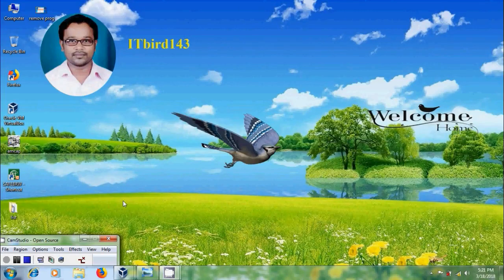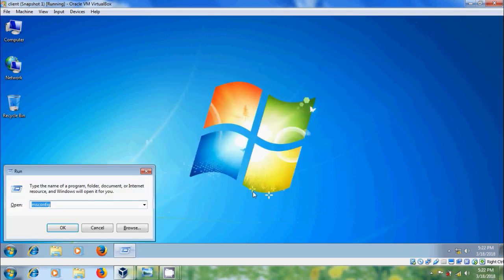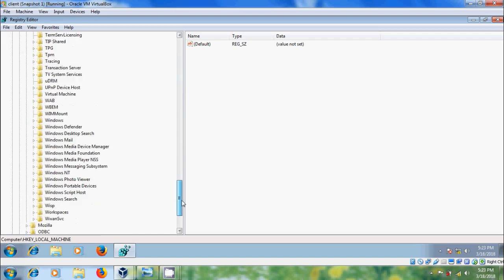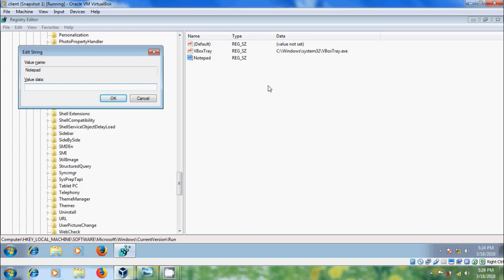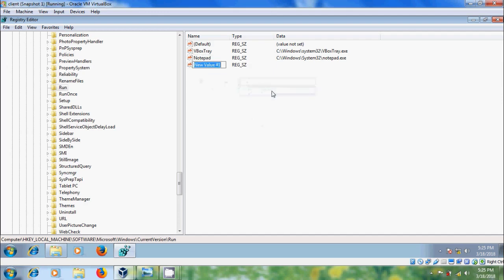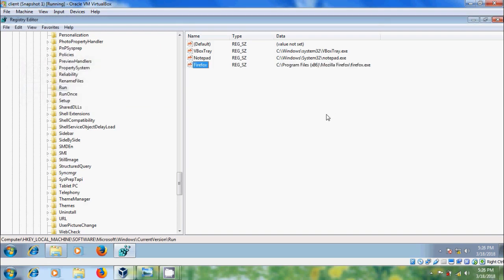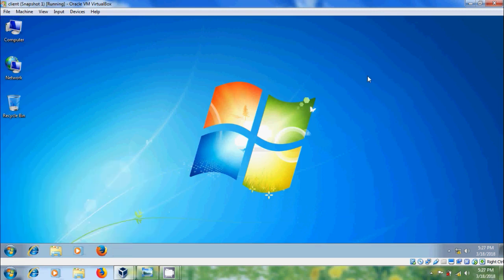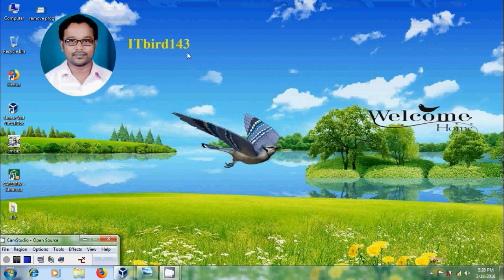how to add programs to windows startup using registry editor in windows 7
In this tutorial, I have shown how to add programs or applications to windows system startup using registry editor in windows 7.